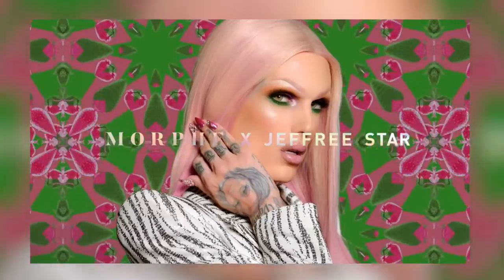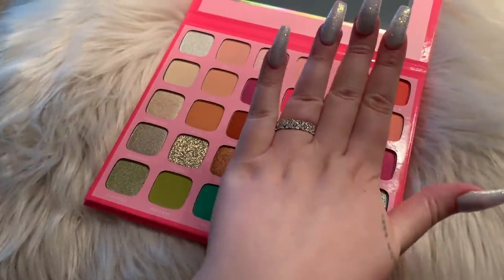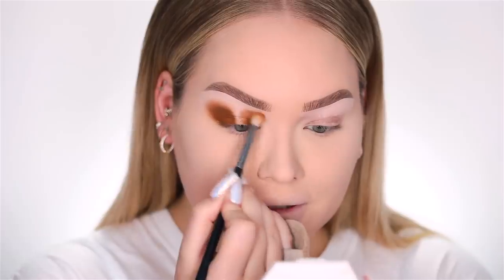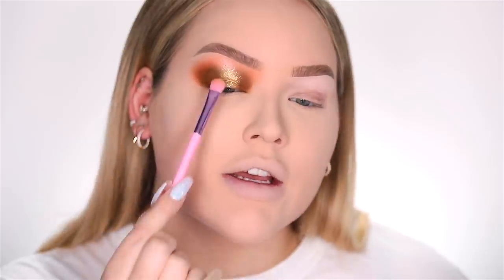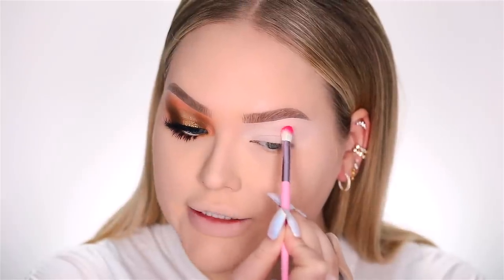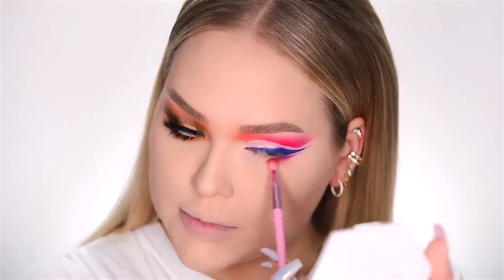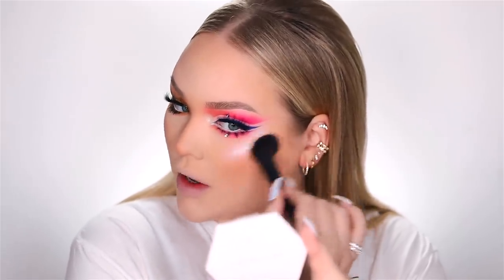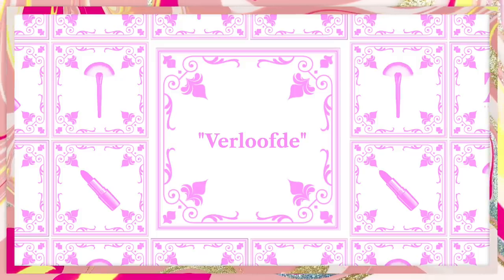MY FIANCE PICKS HALF MY MAKEUP LOOK!! His VS. Hers | NikkieTutorials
Jeffree Star and Morphe Cosmetics recently launched their brand new collaboration! But instead of just playing with the video and leaving it at that... TODAY my Fiancé Dylan picks what colors I should use from the palette on one side of my face, and I choose what happens on the other side! A little HIS VS. HERS moment! I hope you enjoy!

Can be used online + in their stores!

💄 PRODUCTS USED 💄

FACE •
Fenty Beauty Pro Filt’r Mattifying Primer
UOMA Beauty Say What?! Foundation “Fair Lady T2N”
UOMA Beauty Stay Woke Concealer “Fair Lady T1”
Revolution Pro Ultimate Coverage Crease Proof Concealer “C1”
Juno & Co Rose Velvet Sponge
Anastasia Beverly Hills Loose Setting Powder “Vanilla”

EYES •
P.Louise Base “Rumour 01”
Morphe x Jeffree Star Artistry Eyeshadow Palette
P.Louise Acid Reign “Ecstasy” used for liner
Tatti Lashes x Mmmmitchell “Under Lash”
L’oreal Miss Baby Roll Waterproof Mascara
Colourpop Cosmetics Creme Gel Liner “White”

CHEEKS •
Fenty Beauty Sun Stalk’r Bronzer “Private Island”
HNB Cosmetics Blush “Self Made”
MAC Extra Dimension Skin Finish “Double Gleam”

LIPS •
Doll Beauty Doll Lips Lipstick “Get Lippy”
Marc Jacobs Beauty Enamored Hi-Shine Lip Lacquer “Rah Rah”